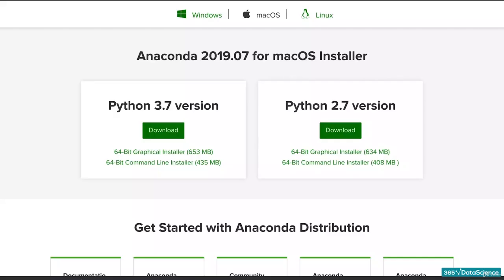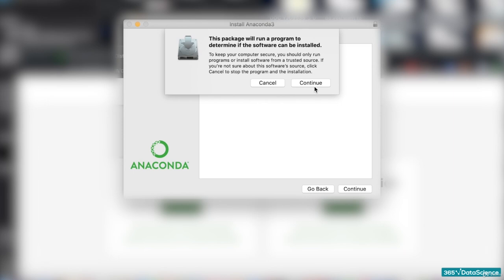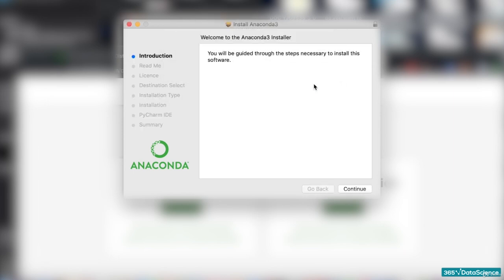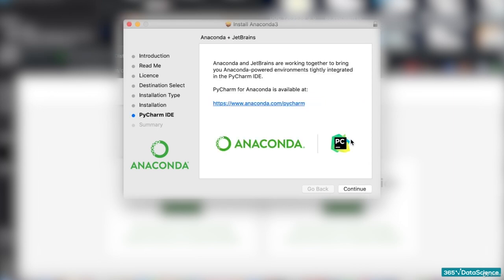Pyhton2 and python3